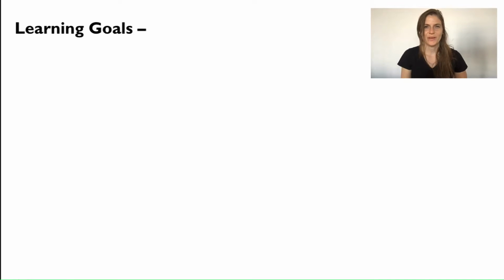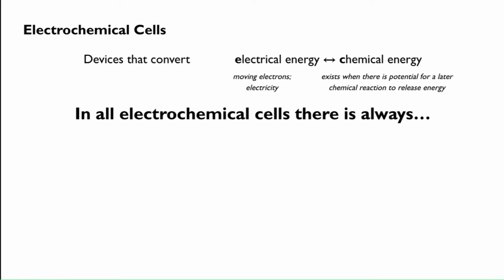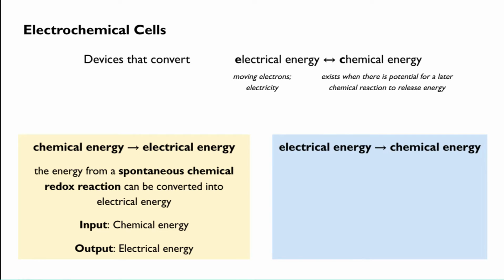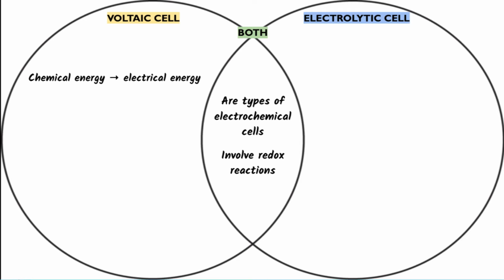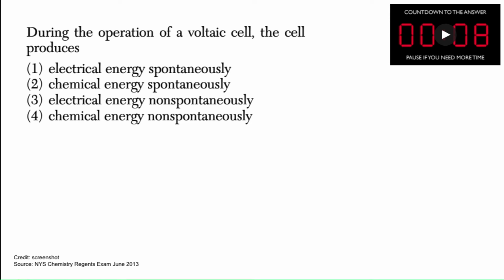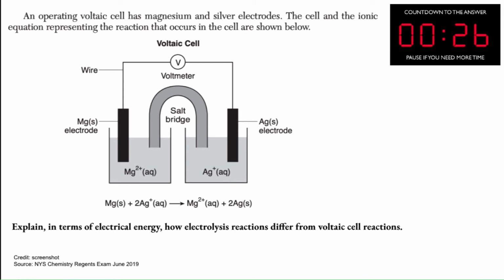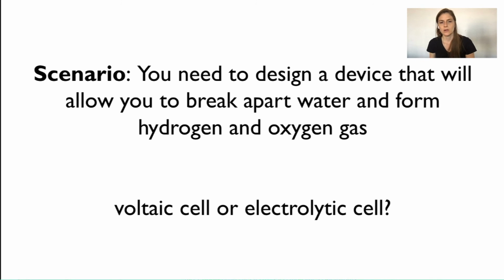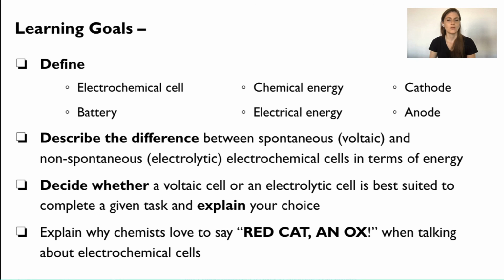Science_HSChem_Unit9_OxidationReduction_Day8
Learning Goals –
Define
◦  Electrochemical cell   ◦  Chemical energy  ◦  Cathode
◦  Battery     ◦  Electrical energy  ◦  Anode
Describe the difference between spontaneous (voltaic) and non-spontaneous (electrolytic) electrochemical cells in terms of energy
Decide whether a voltaic cell or an electrolytic cell is best suited to complete a given task and explain your choice
Explain why chemists love to say “RED CAT, AN OX!” when talking about electrochemical cells